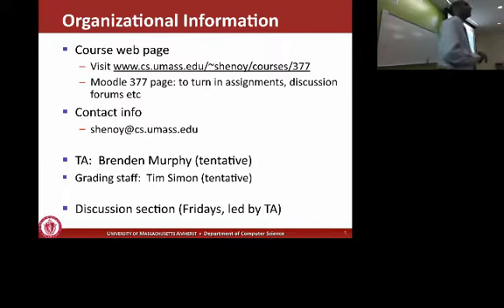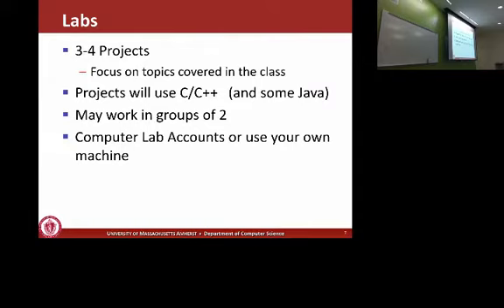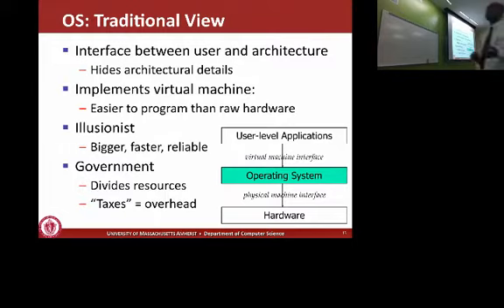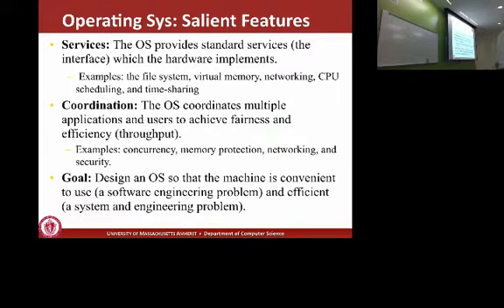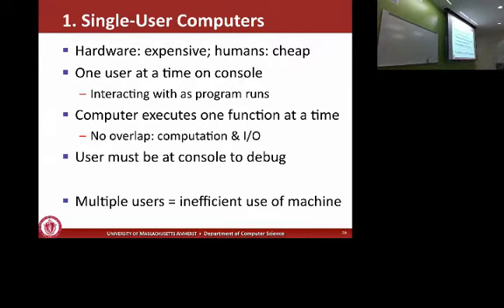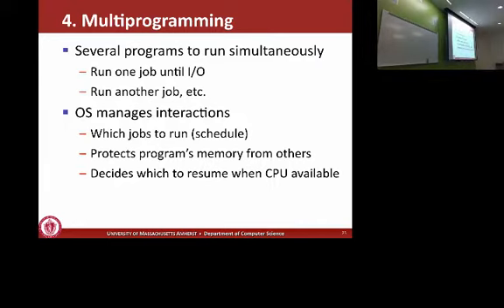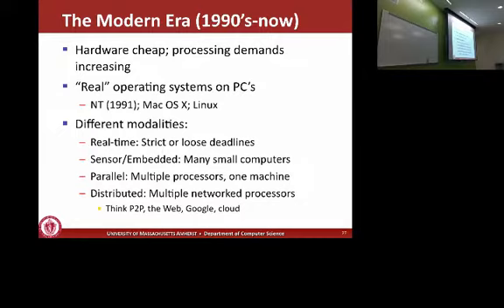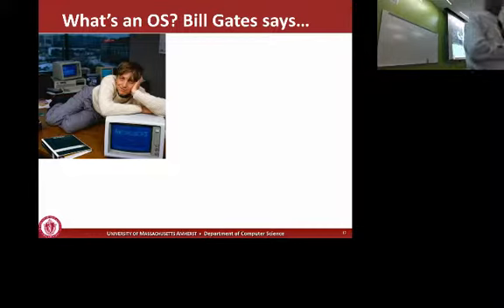CS377 Fall 2014 Lecture01